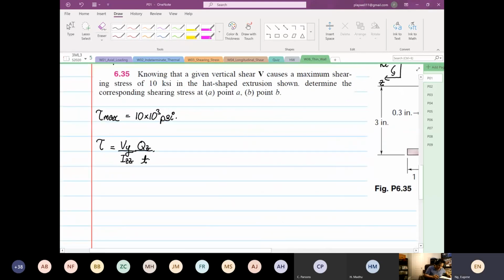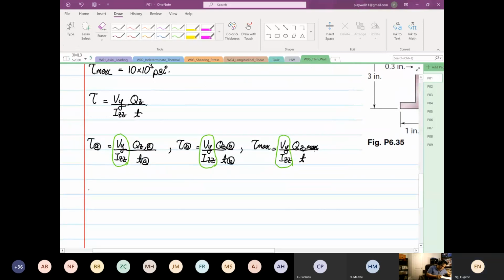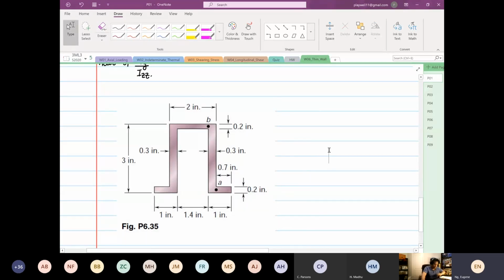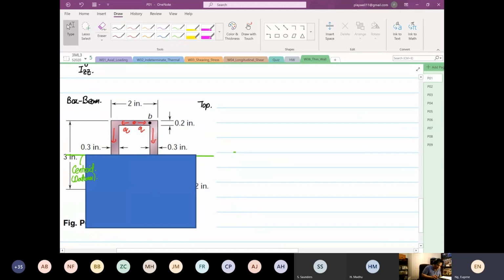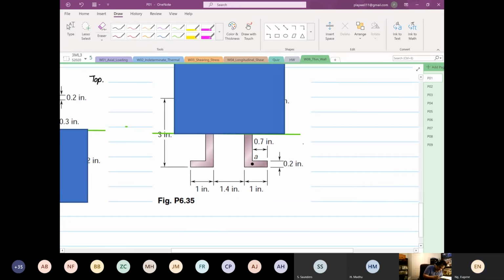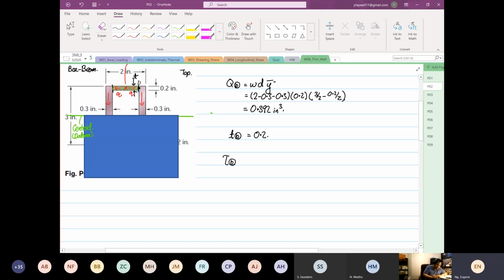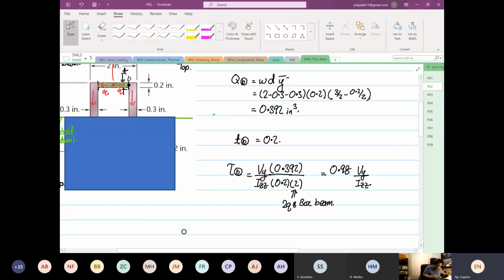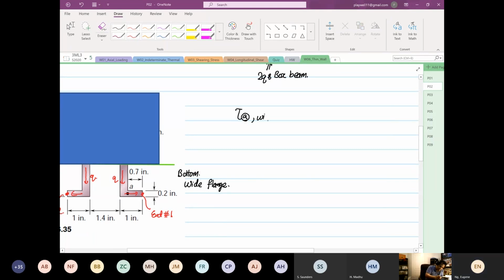W06 Shear Thin Wall Bending P2